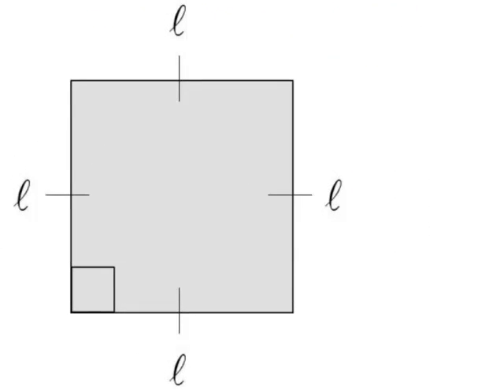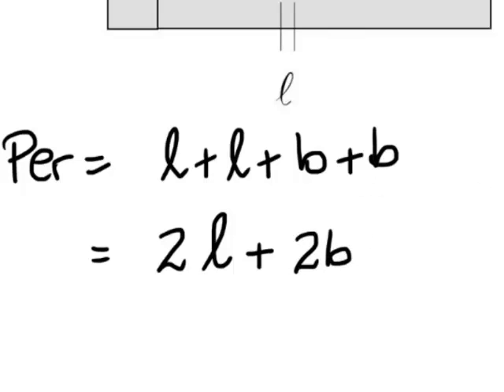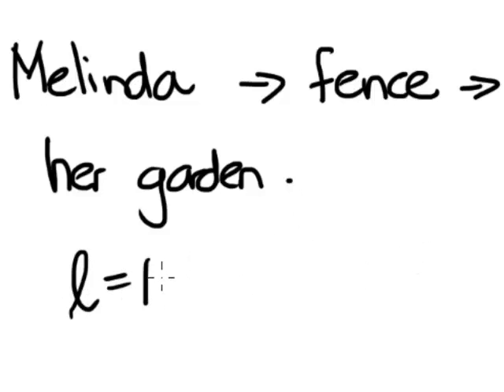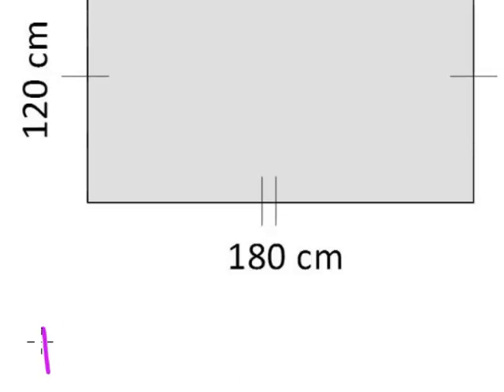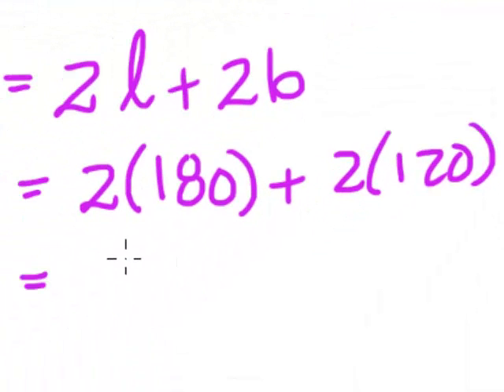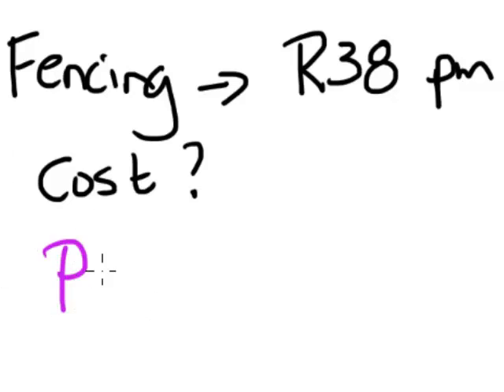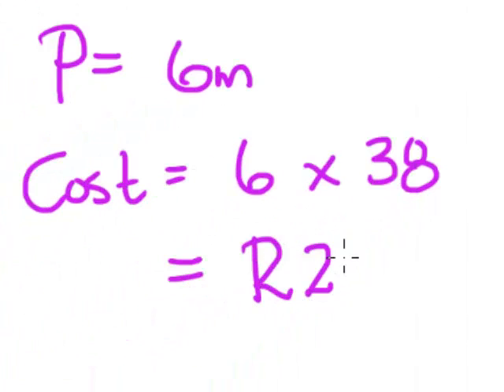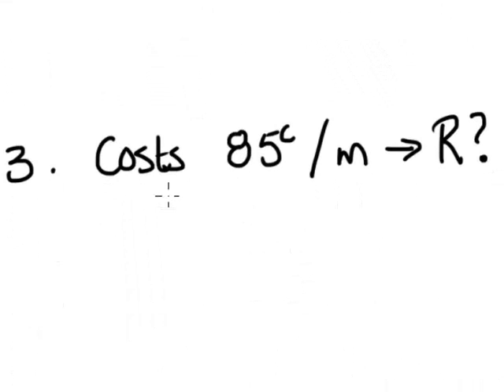Maths Literature Grd 10 Lesson 4.22